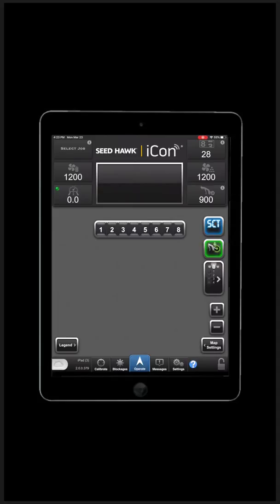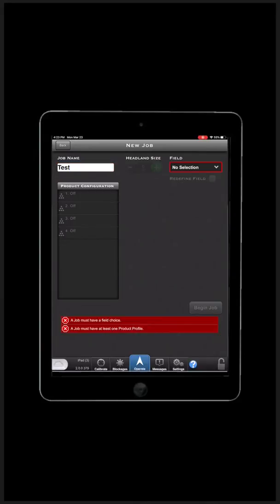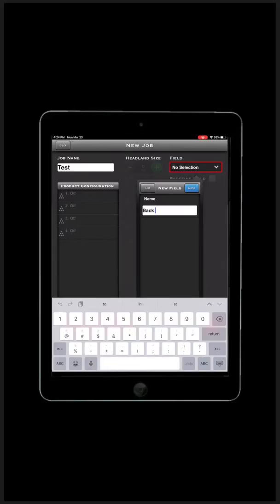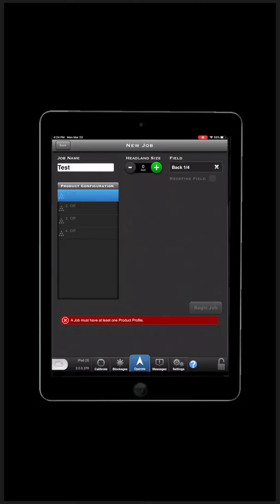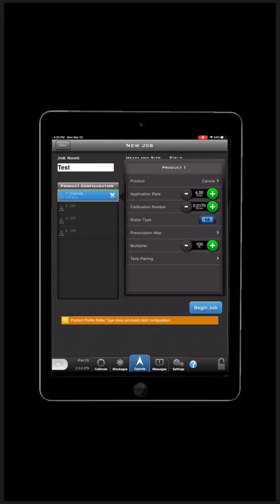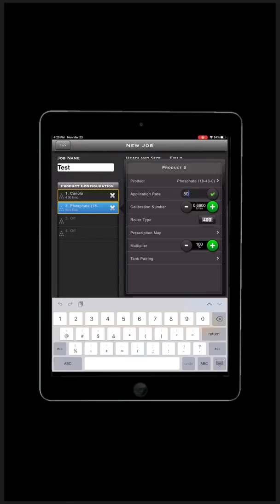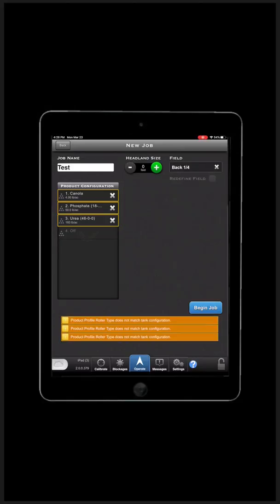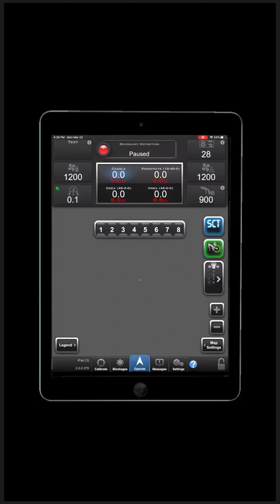QuickStart - Starting a Job - Seed Hawk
Use the Väderstad QuickStart guides as a support on how to correctly setup and start using your Seed Hawk air seeder and iCon wireless control system.

Learn how to set up a job in the iCon operating system.